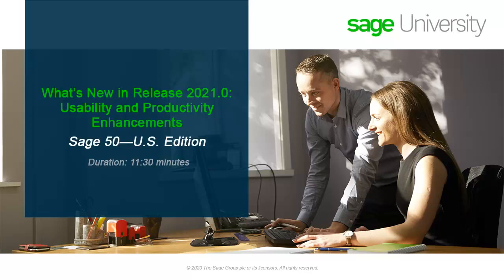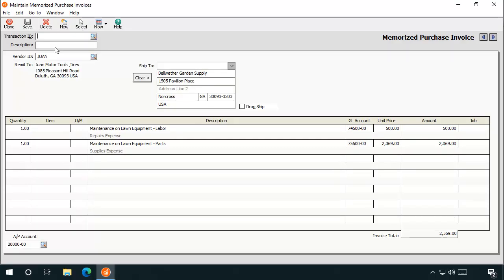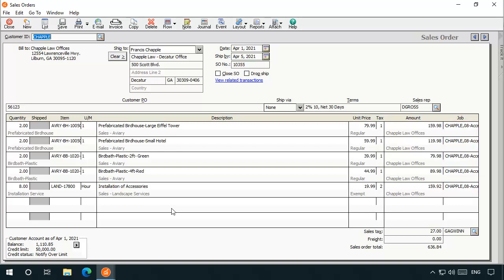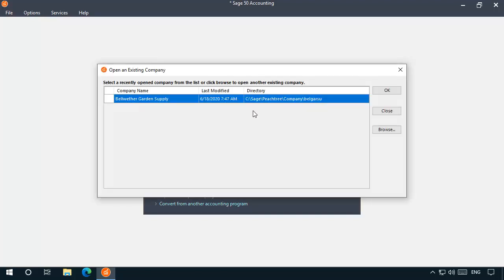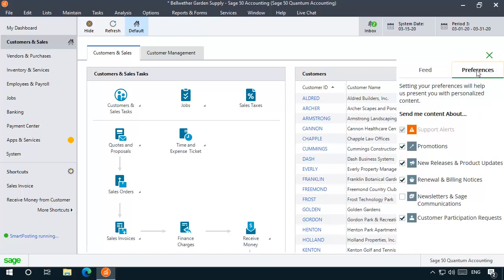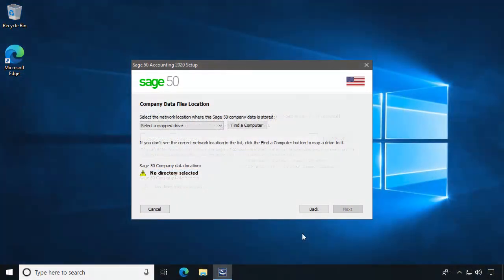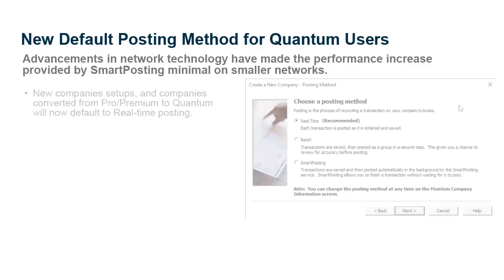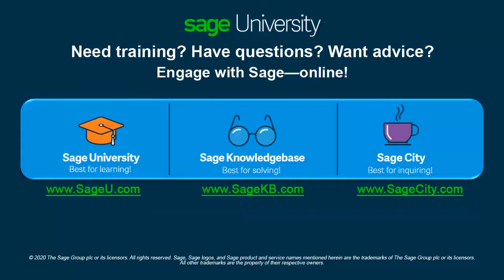Sage 50 Accounting - U.S. Edition: Release 2021.0 - New Features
In this video, you will learn about new usability and productivity features and enhancements available in Sage 50 Accounting Release 2021.0!

Notable new features and improvements include:
• A new Memorized Purchase Invoice feature
• Improvements to task windows, lists, and other program areas
• Updated workstation installation options
• And more!

Release 2020.1 also includes enhancements that make connecting to the Sage Business Cloud and using cloud-connected apps and services easier than ever. Be sure to view the Release 2021.0 - New Cloud-connected Experience to learn more.

11.5 minutes

Please visit Sage University to learn more about additional training options